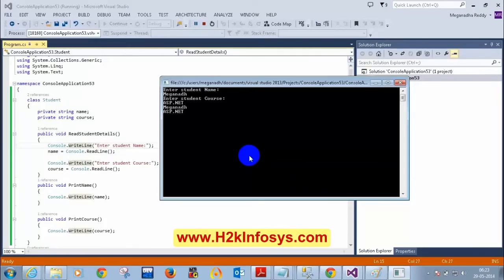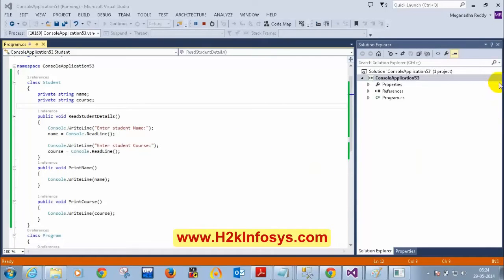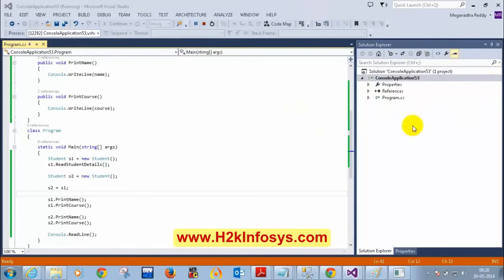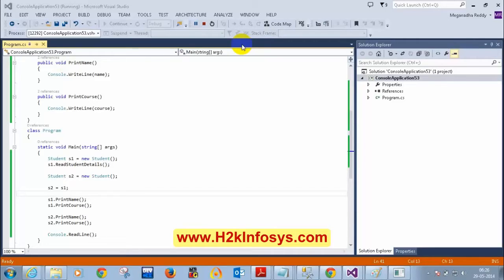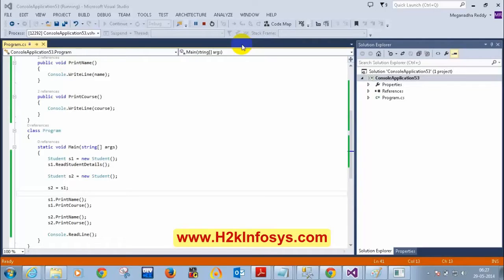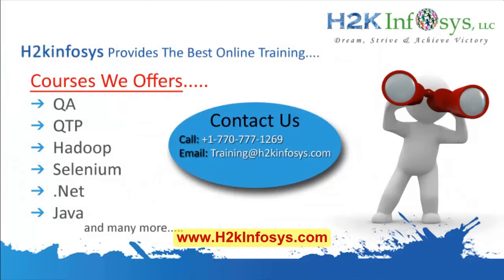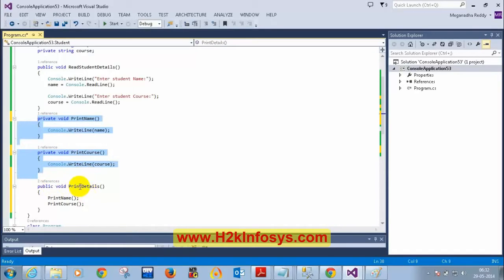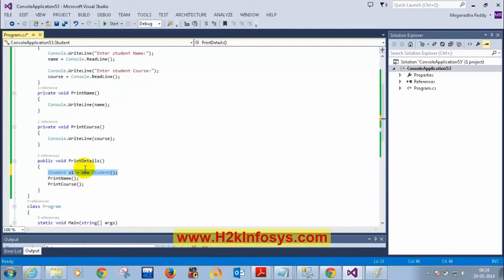Oops Concept in C# .Net